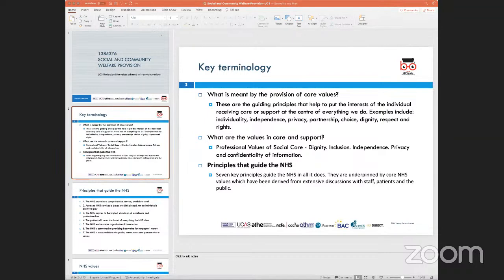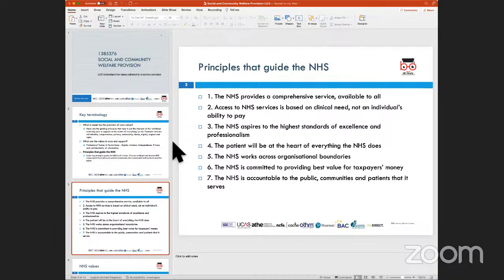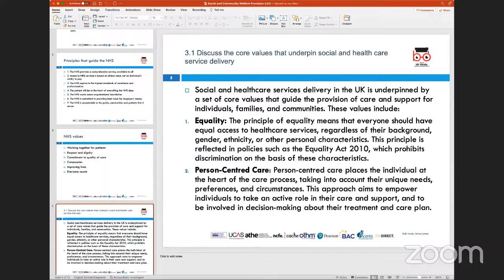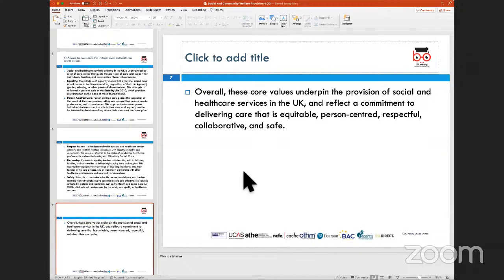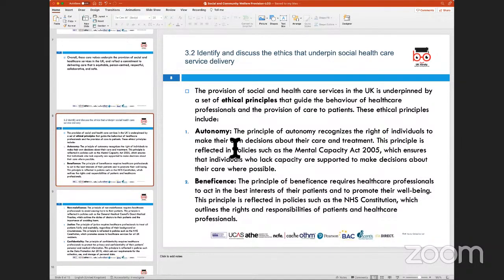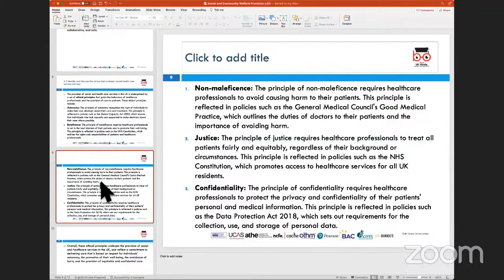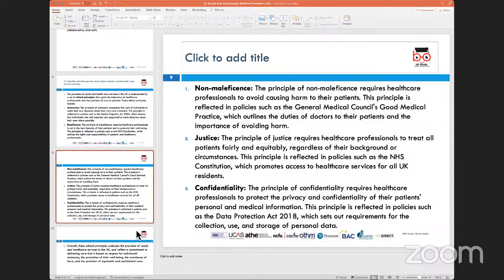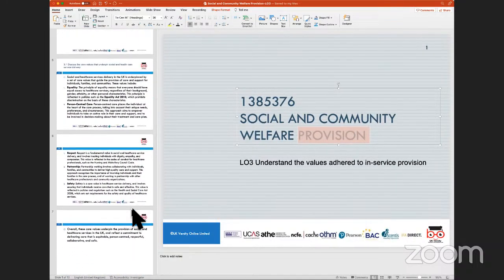Social and Community Welfare Provision -LO3